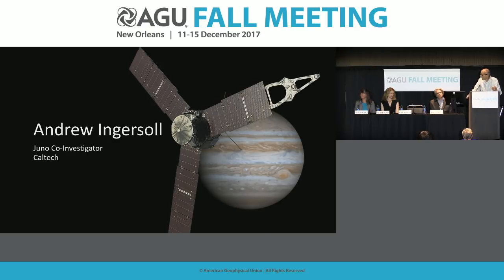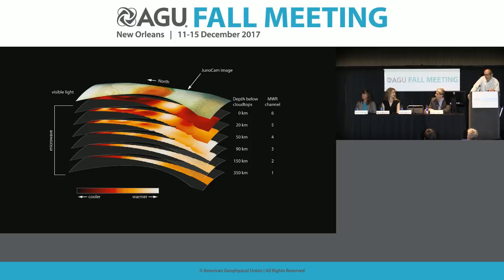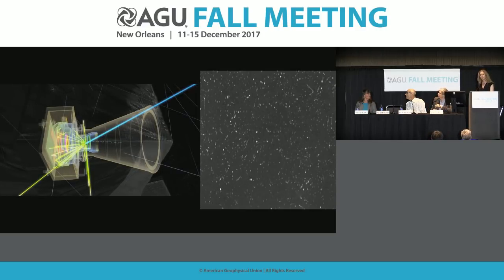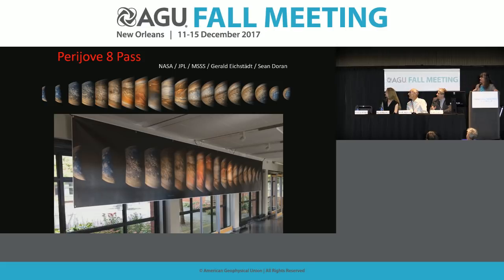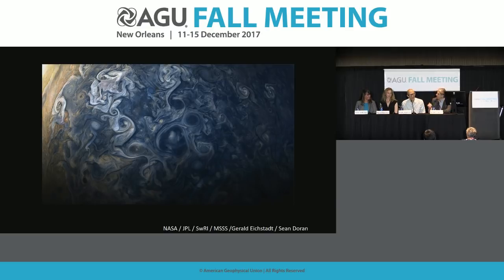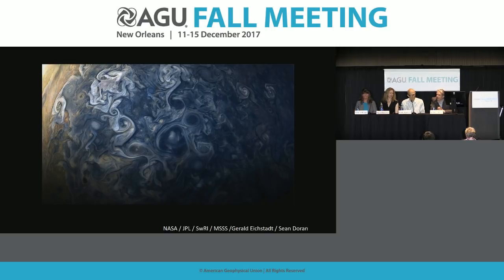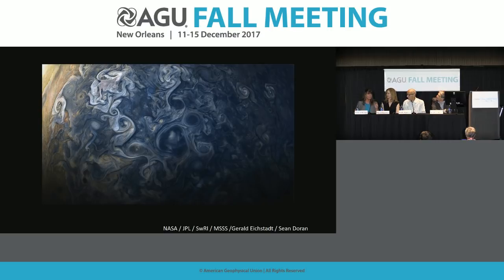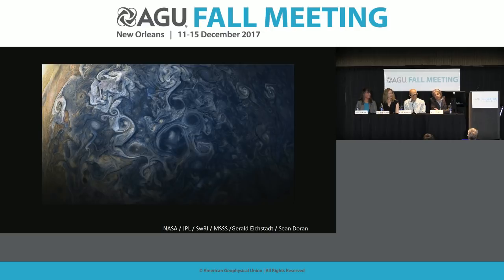Fall Meeting 2017 Press Conference: Science from NASA’s Juno mission to Jupiter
NASA’s Juno mission began orbiting Jupiter on July 4 of last year. Since that time, the solar-powered  spacecraft has performed eight science passes of the solar system’s biggest planetary body, representing a quarter of its planned primary mission. This media briefing will include Juno’s latest findings on its iconic Great Red Spot, radiation fields and atmospheric dynamics.

Participants:
Scott Bolton, Southwest Research Institute, San Antonio, Texas, U.S.A.
Heidi Becker, NASA Jet Propulsion Laboratory, Pasadena, California, U.S.A.;
Candice Hansen, Planetary Science Institute, Tucson, Arizona, U.S.A.;
Andy Ingersoll, California Institute of Technology, Pasadena, California, U.S.A.